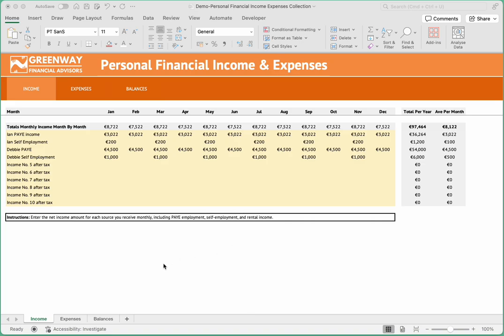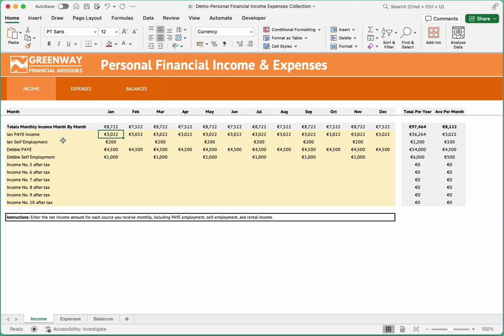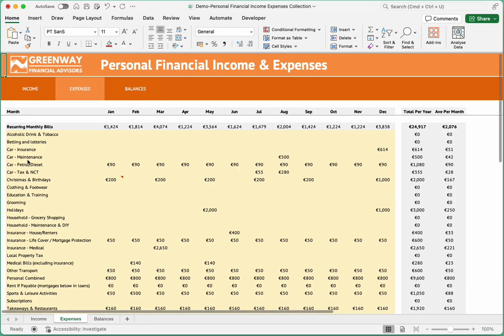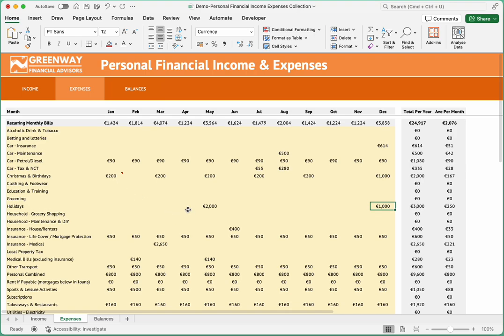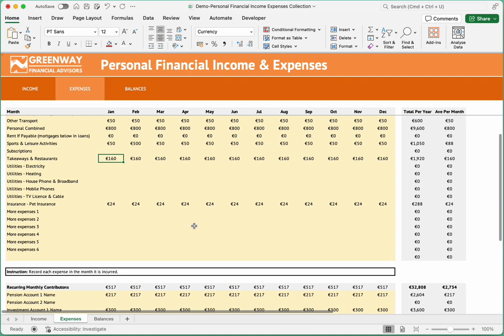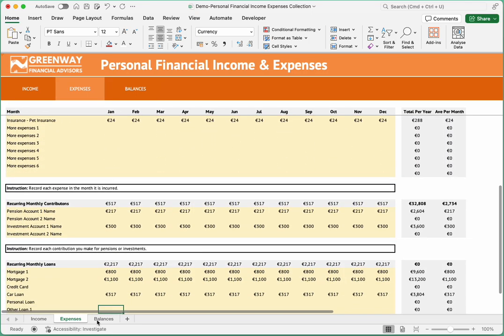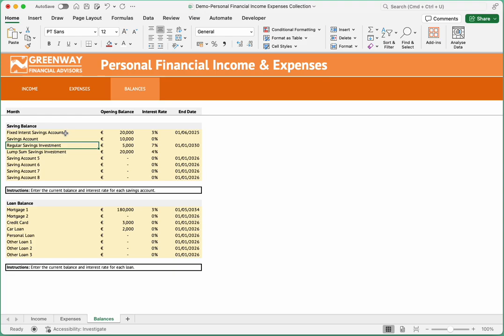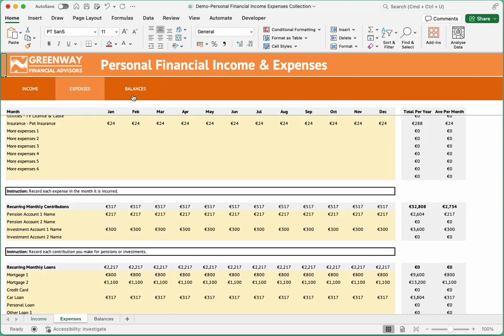Greenway Financial Advisors Demo For Personal Financial Income & Expenses For Planning Customers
Step 1: Entering Your Income
Narrator: “First, open the ‘Income’ tab. In this section, you’ll enter your monthly income figures. Locate the row labelled ‘Monthly Income Month By Month’. Under each month — from January to December — enter your expected or actual earnings for that month.”
If you have multiple income sources, combine them here for a total view. The spreadsheet will automatically calculate your Total Per Year and Average Per Month.”

Step 2: Entering Your Expenses
Narrator: “Next, switch to the ‘Expenses’ tab. Here, you’ll log your monthly costs like rent, utilities, and groceries. Under the ‘Recurring Monthly Bills’ section, add your expenses for each month.”
Narrator: “The spreadsheet will total your annual expenses and calculate your average monthly spending automatically.”
Add in as much detail as possible.

Step 3: Managing Balances and Savings
Narrator: “Now, let’s track your savings. In the ‘Balances’ tab, enter your Opening Balance at the start of the year. If you’re saving regularly, add your Interest Rate and End Date to project your expected savings growth.”

Step 4: Reviewing Your Summary
Narrator: “Once all details are added, your spreadsheet will automatically summarise your total income, expenses, and final savings balance.
That’s it! If you have any questions, refer to the spreadsheet’s guidance notes or reach out for support. Happy budgeting!